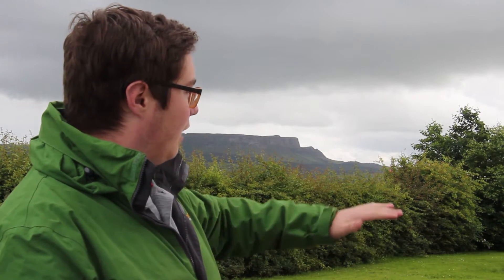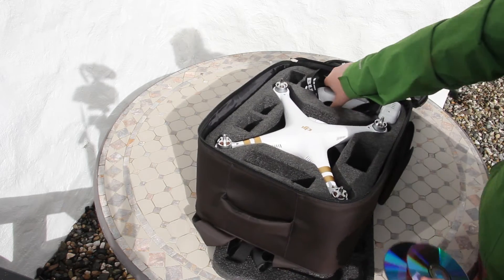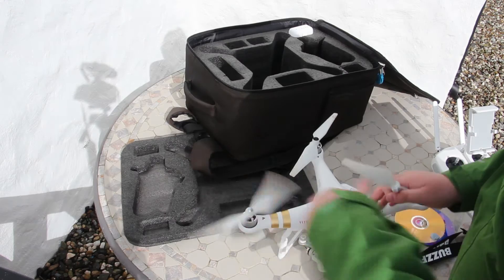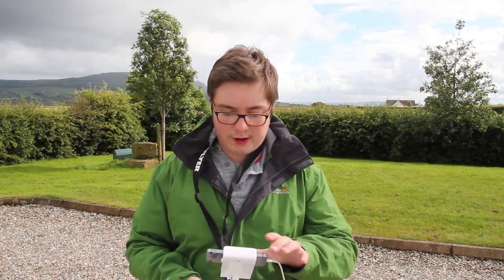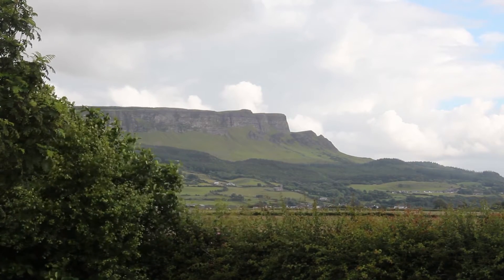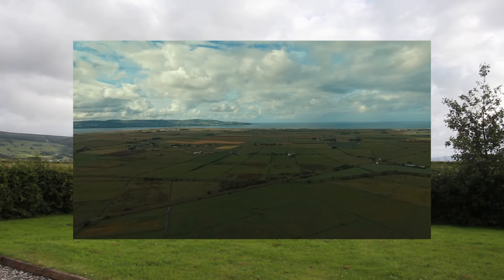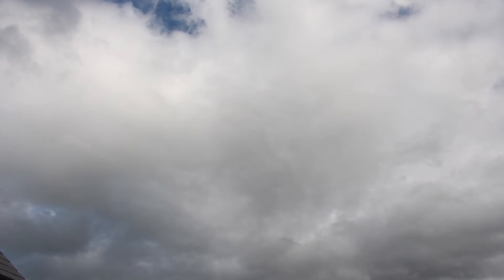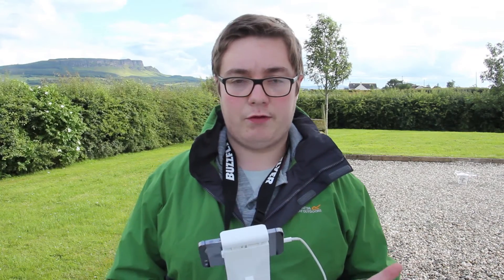Phantom 3 Professional Range test Open area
In this video I test the range of the phantom 3 Professional in a Open area with next to no obstructions. With clear line of sight it was able to reach 2.049 miles.
I also look at in the second range test if cds can in fact help boast range.